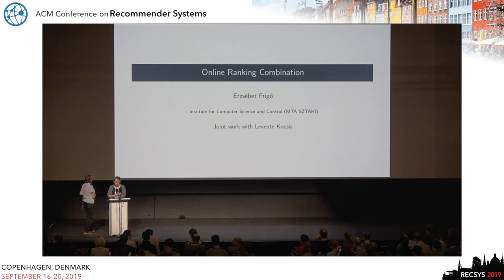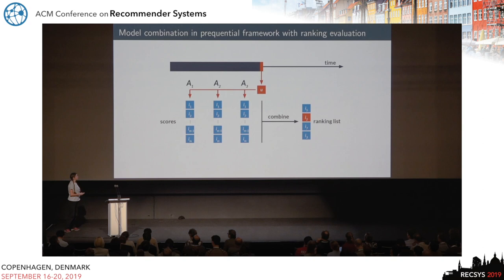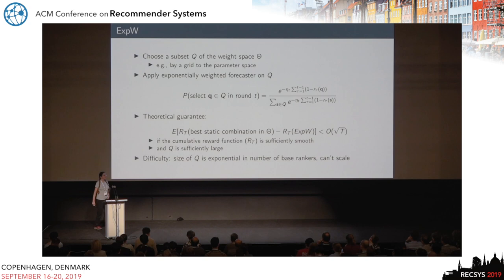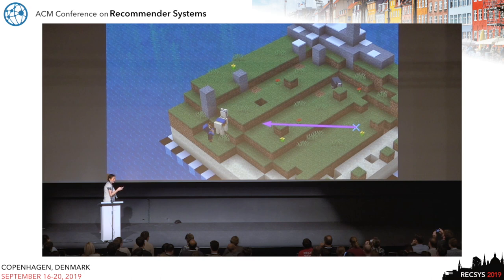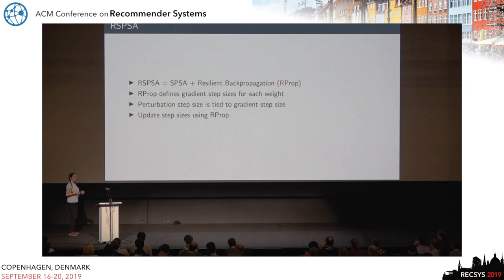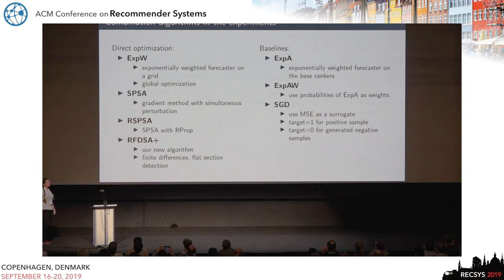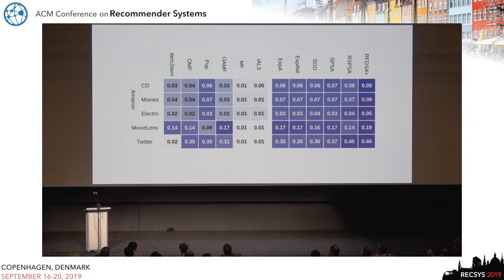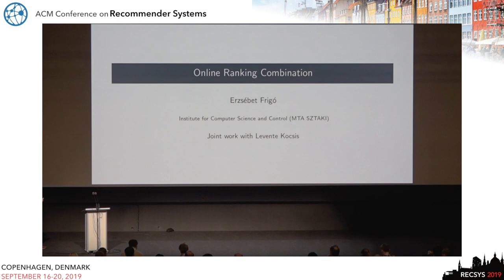Paper Session 1: Online Ranking Combination - Erzsébet Frigó, Levente Kocsis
As a task of high importance for recommender systems, we consider the problem of learning the convex combination of ranking algorithms by online machine learning. In the case of two base rankers, we show that the exponentially weighted combination achieves near optimal performance. However, the number of required points to be evaluated may be prohibitive with more base models in a real application. We propose a gradient based stochastic optimization algorithm that uses finite differences. Our new algorithm achieves similar empirical performance for two base rankers, while scaling well with an increased number of models. In our experiments with five real-world recommendation data sets, we show that the combination offers significant improvement over previously known stochastic optimization techniques. Our algorithm is the first effective stochastic optimization method for combining ranked recommendation lists by online machine learning.